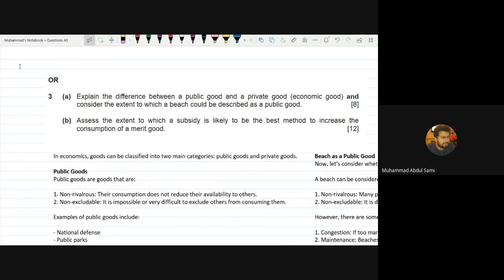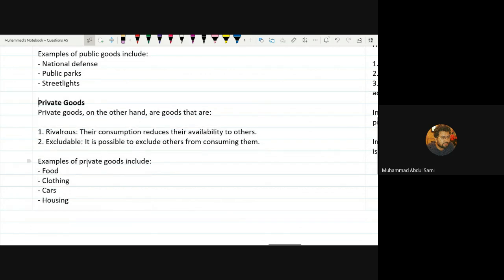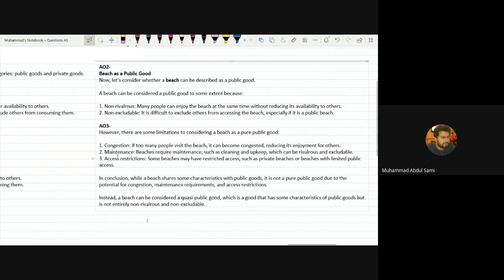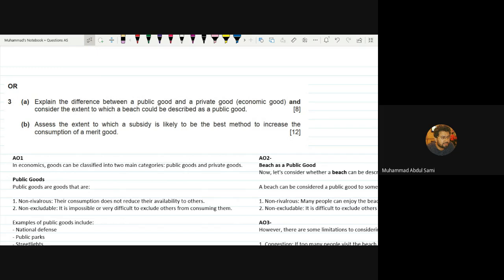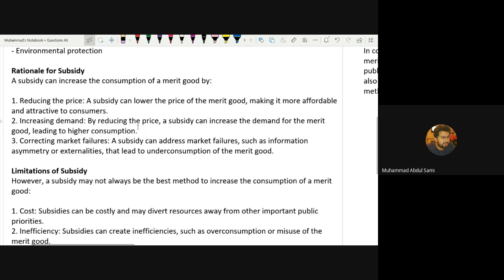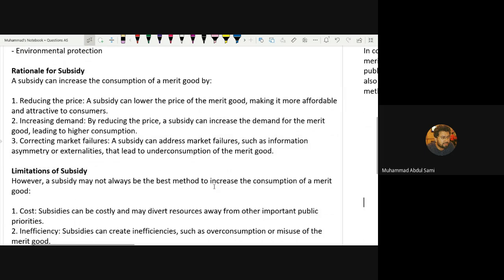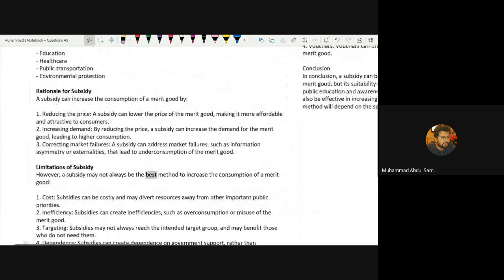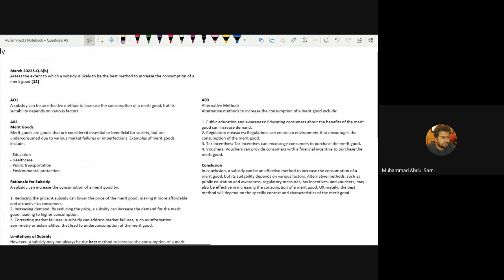AS Economics 9708 March 2025 Q3